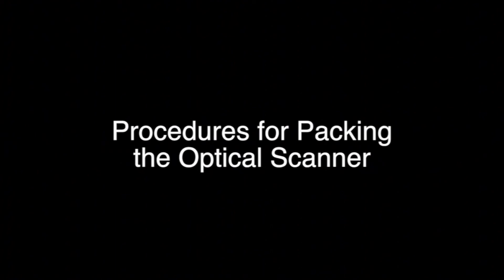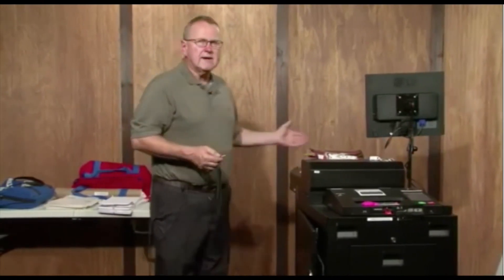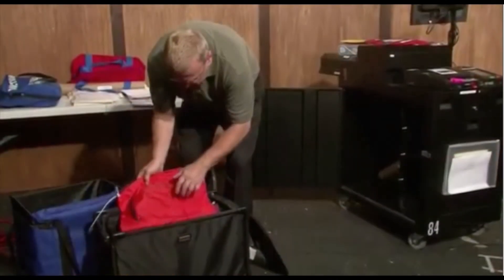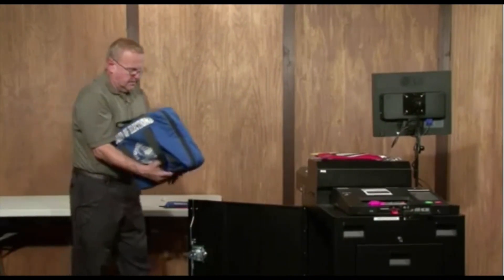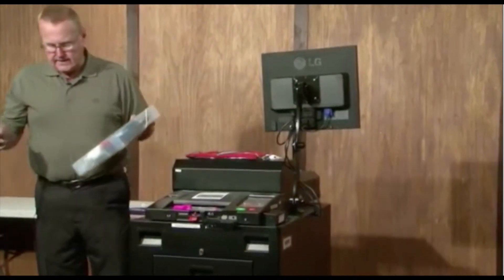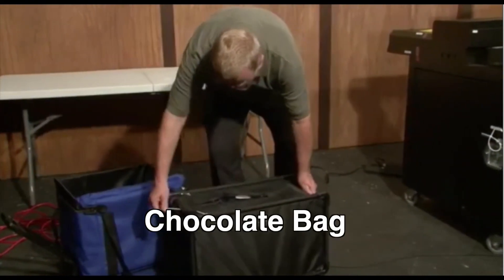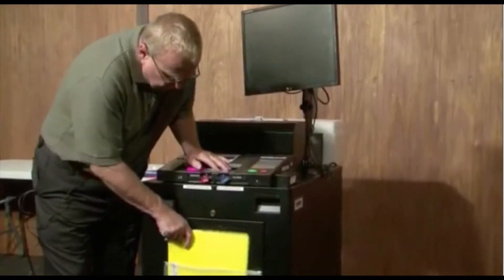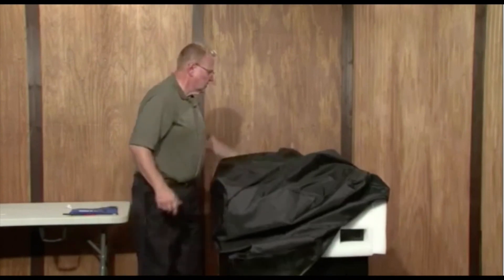CCBE Module 6 reedit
Video # 6 Update
·         Un-scanned Ballots are tallied on site, not at board of Elections.
·         All bag contents and pictures have been revised.